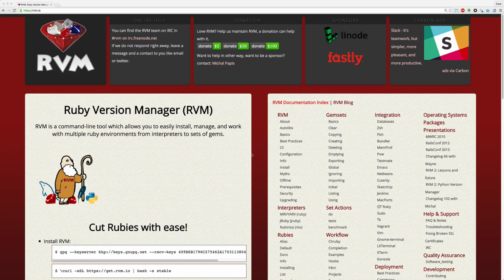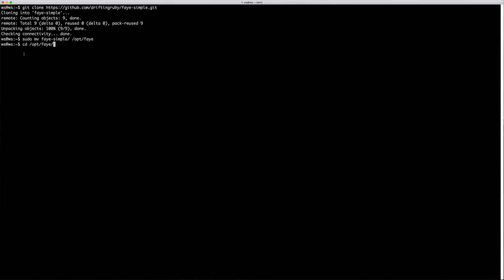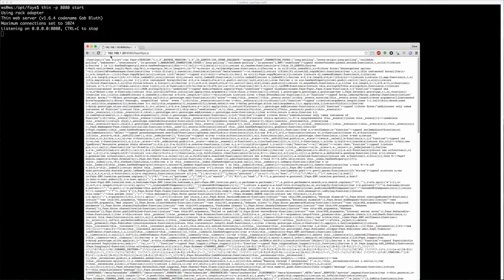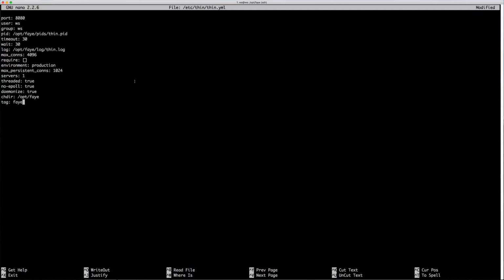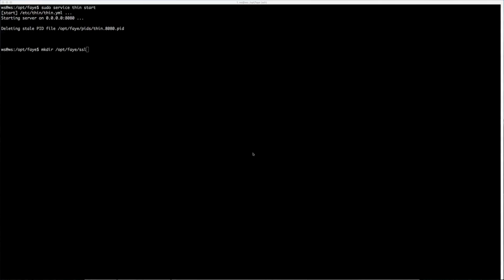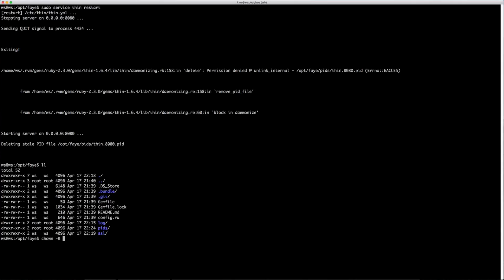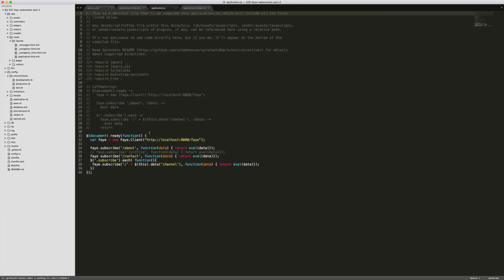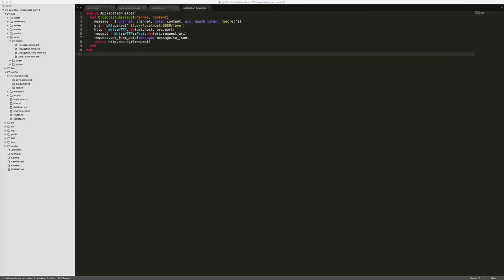Episode #025 - Faye WebSockets Part 2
Learn how to install and configure a thin server within a Linux environment hosting a Faye WebSocket application. This episode includes showing you how to server your WebSockets over a secure SSL connection.